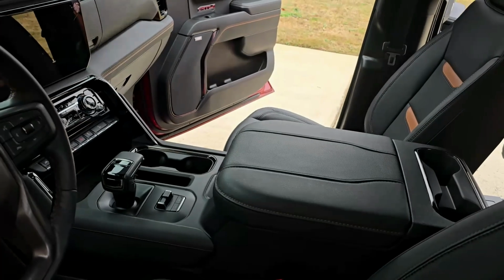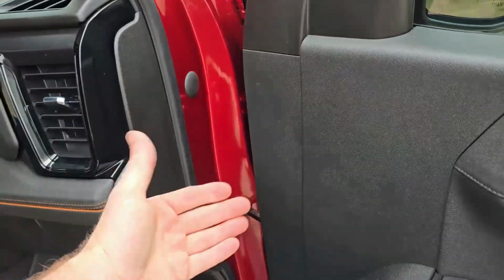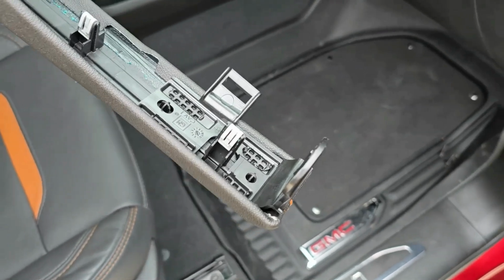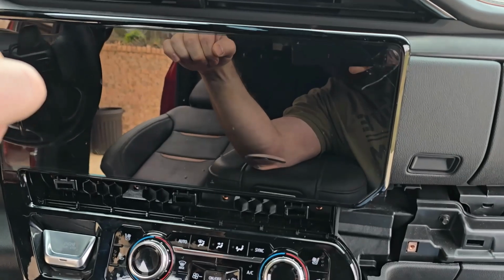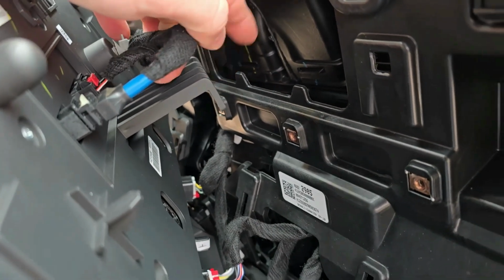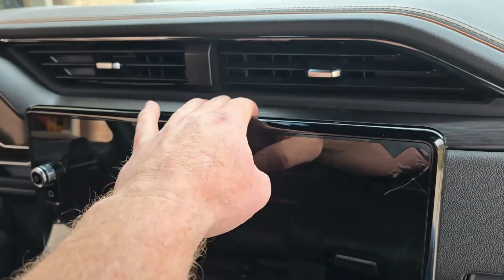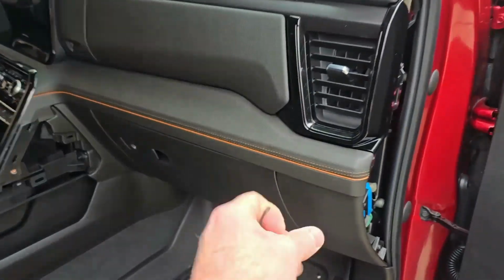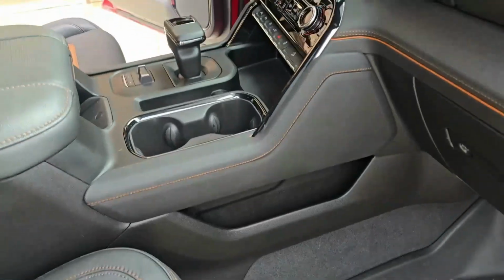2022-2025 GMC Sierra / Chevy Silverado Radio Removal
In this video I show you how to remove the radio in a 2022 Refresh Sierra or Silverado to a 2025 model. This will work on the AT4, Denali, Denali Ultimate, High Country, LTZ pickups.

You would need to gain access to the back of the radio if you were installing a line output converter or doing a radio upgrade. You might also want to gain access to 12v or ground wires back there. If you were to install an Autostop Eliminator harness, you would also need access back there.

Tools Needed:
Panel pry or pop tools (I used my hands)
7mm socket or driver